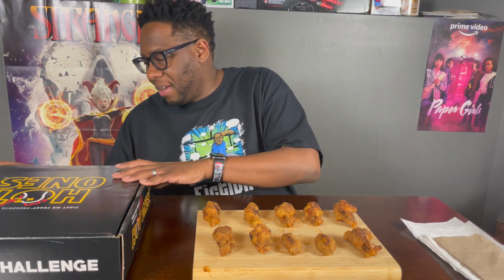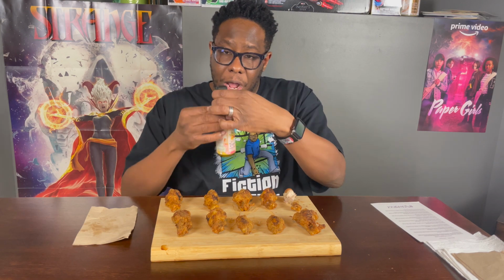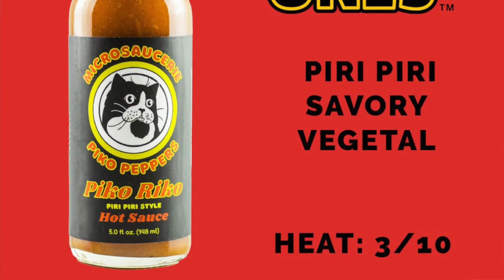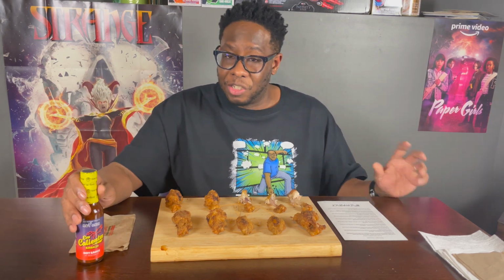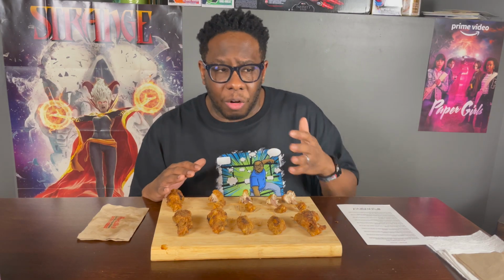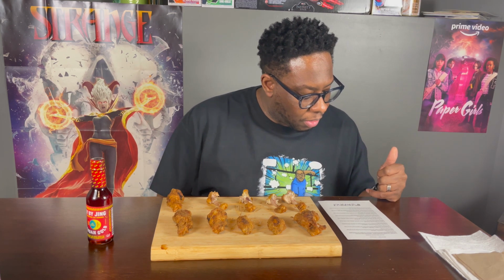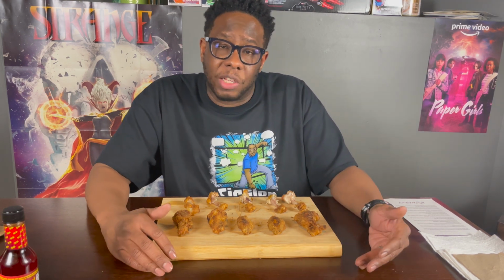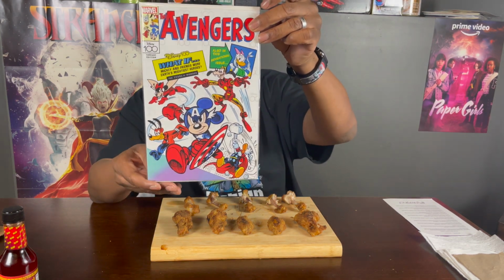Hot One's + Hot Comic Characters Part 1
This is it! Join me as I pair ten different hot sauces with just as intense hot comic characters. Can I survive all ten? Does each character truly represent the fire of each hot sauce? Find out in the video. Flame on!